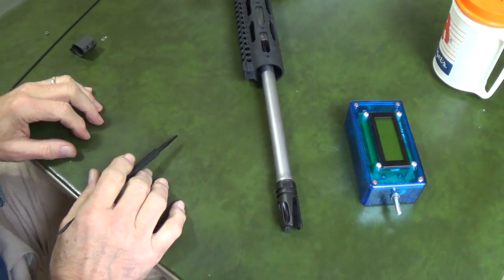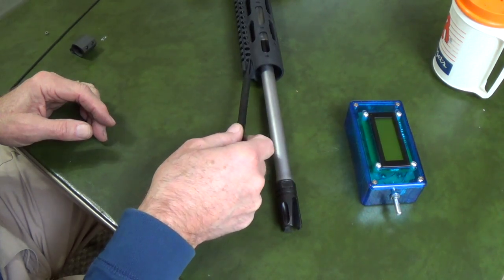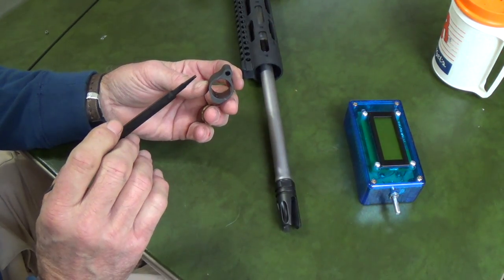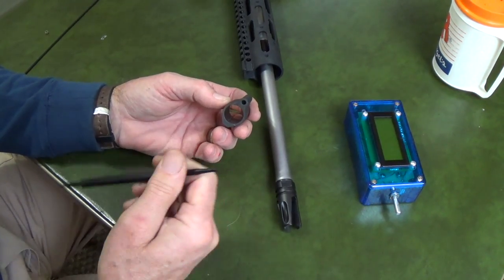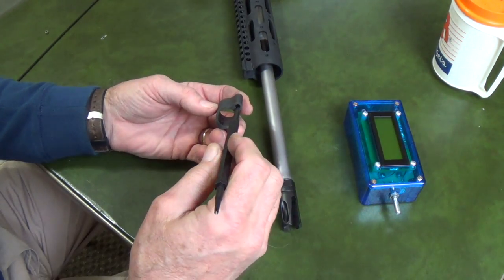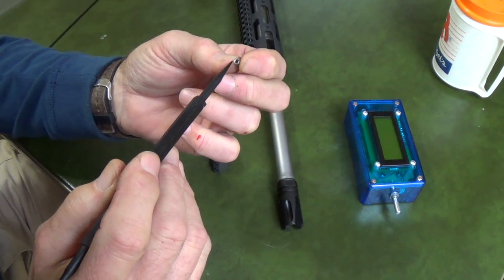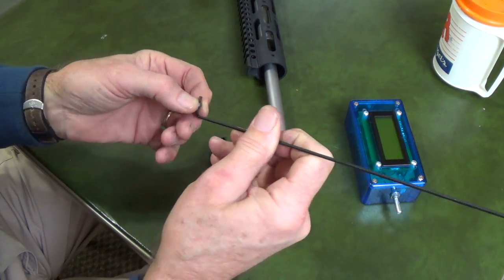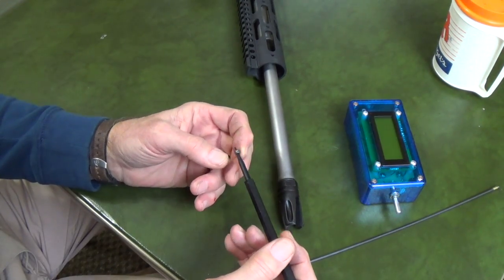solution to the Wilson Combat adj gas block problem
Wilson Combat adjustable gas block gas block AR-15 AR15 AR 15